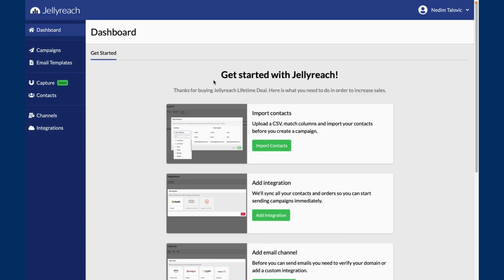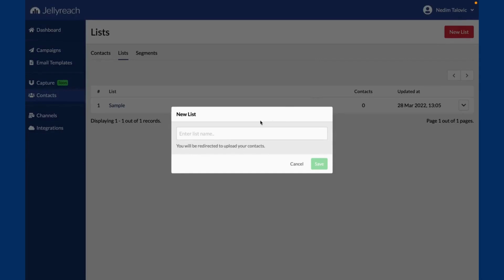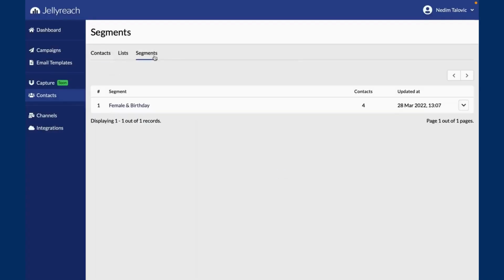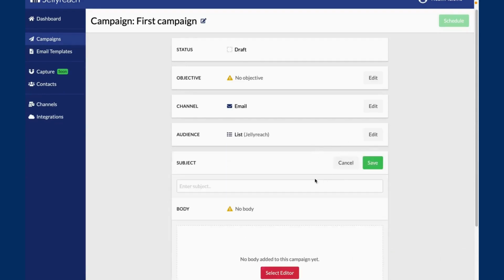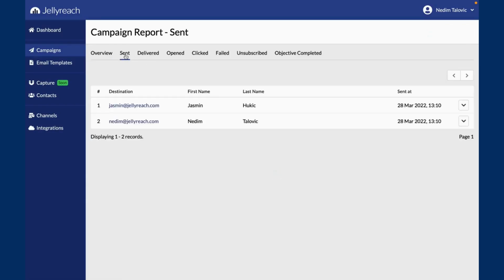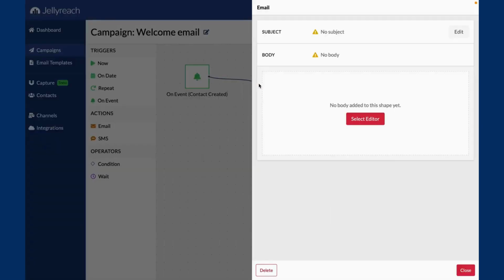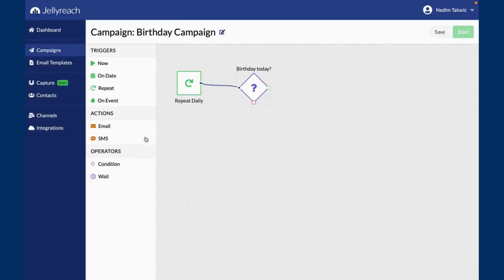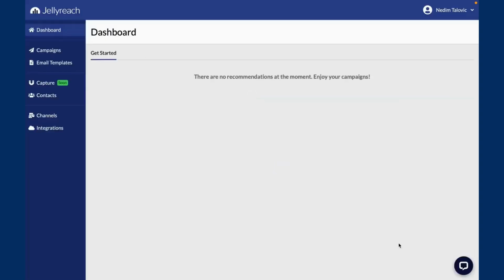Jellyreach Lifetime deal & Review 2023 | Best Marketing Automation Software 2023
Hello Guys
In this video, I’m reviewing Jellyreach Review & Jellyreach Lifetime deal. Best Marketing Automation Software 2023. Deliver automated, relevant, and timely messages aligned with your customer's preferences. I hope enjoy this video.

✅ Wait a few seconds for the discount popup to appear.
✅ Discount only for the first order.